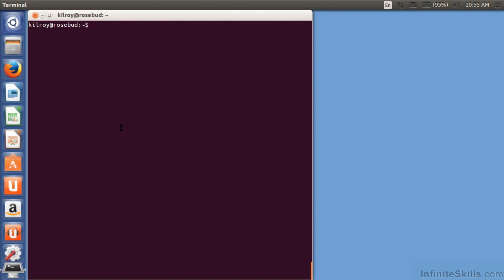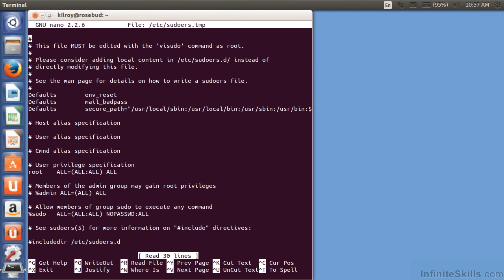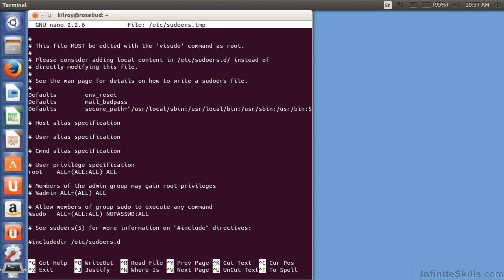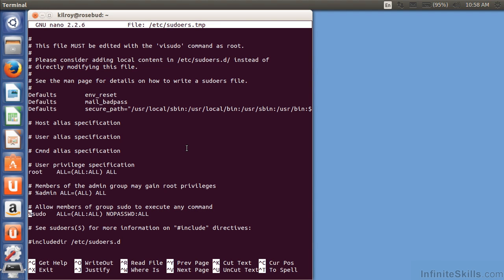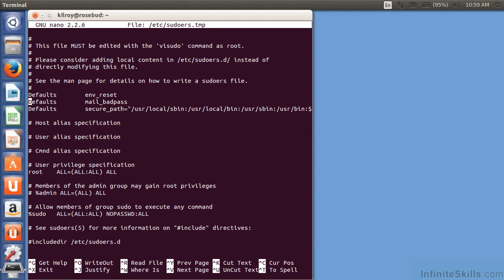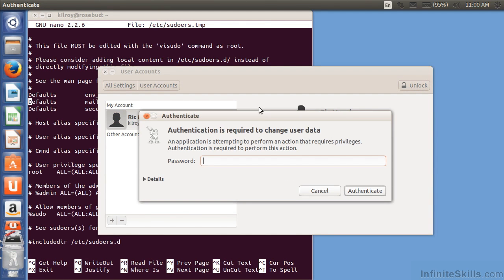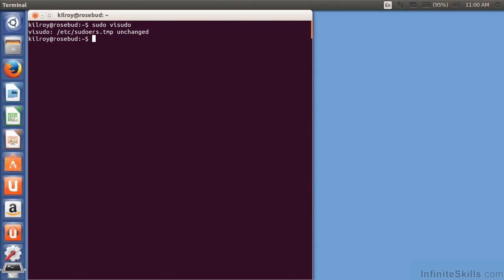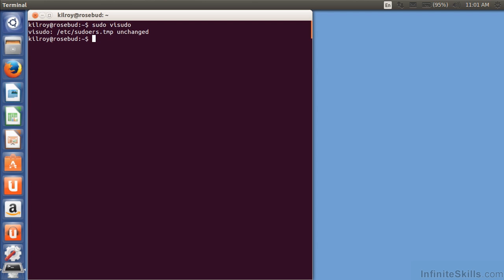Ubuntu Linux Tutorial | Using Sudo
Want all of our Linux training videos? Visit our Learning Library, which features all of our training courses and tutorials

More details and free clips from this Ubuntu Linux training can be seen This clip is one example from the complete course. For more free tutorials please visit our main website. YouTube